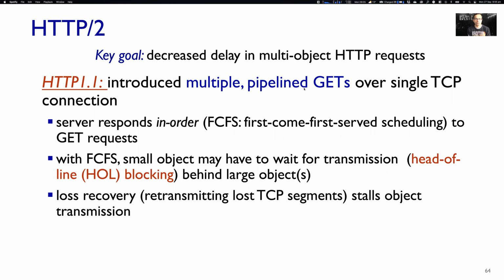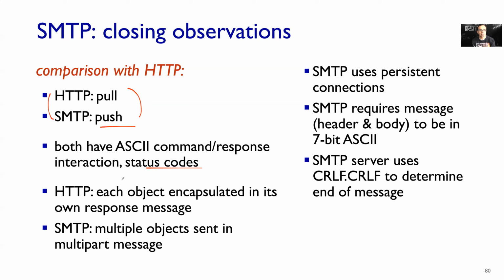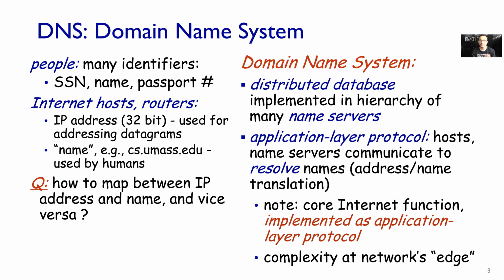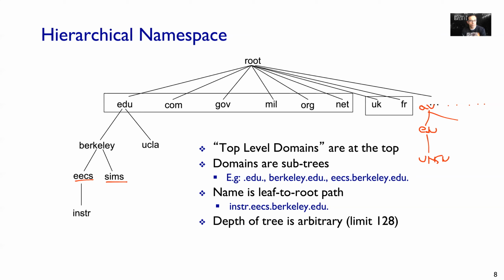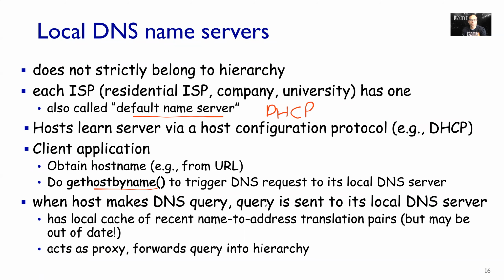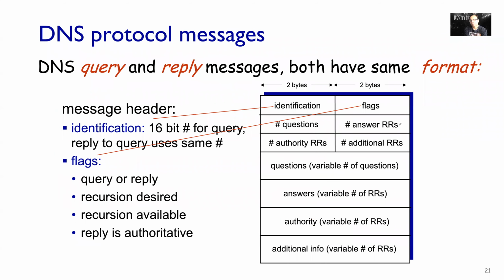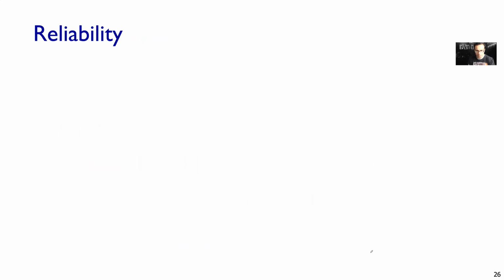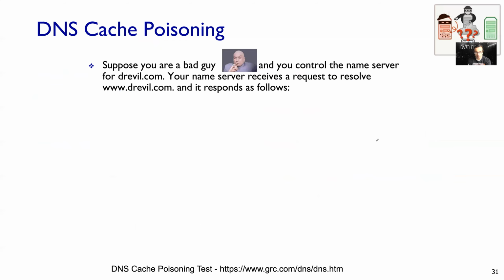Week 3, Lecture 1 (27th September 2021)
Application Layer: E-mail and DNS